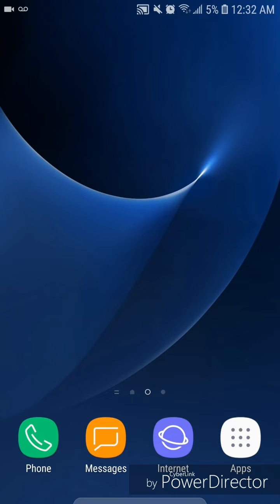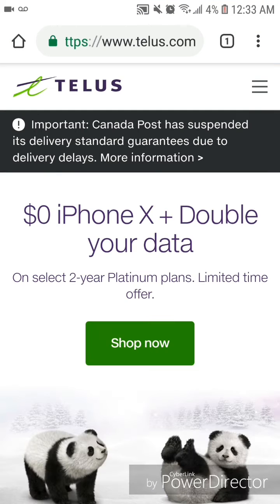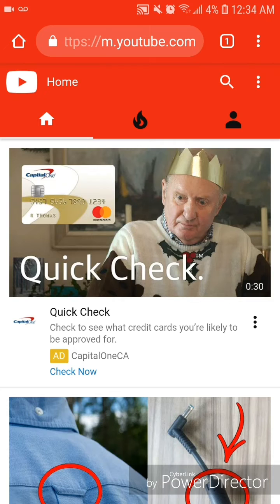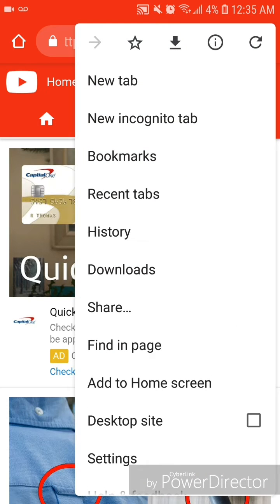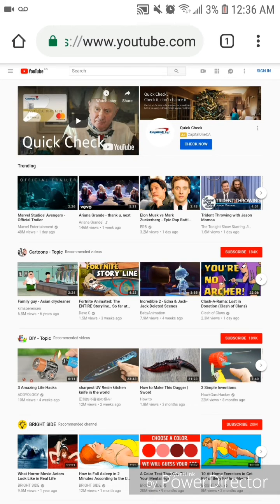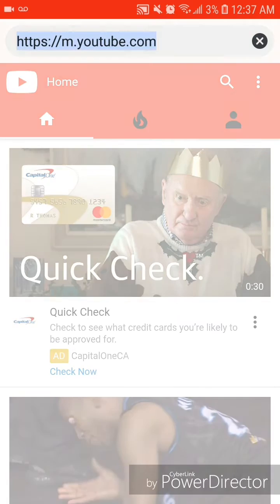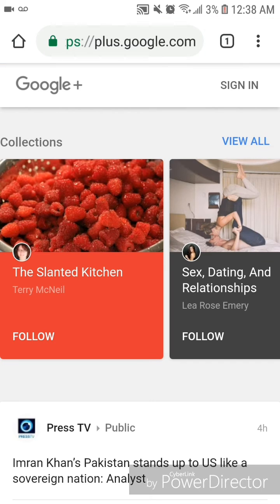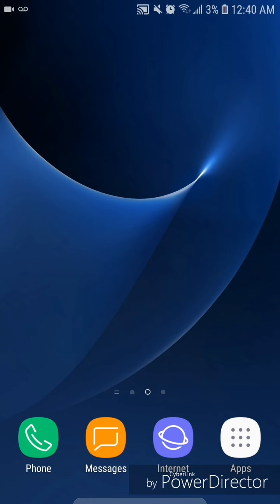How To Open a Destop Website in Google Chrome for Android!!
This video will show you how to open a desktop website in google chrome for android

Thanks